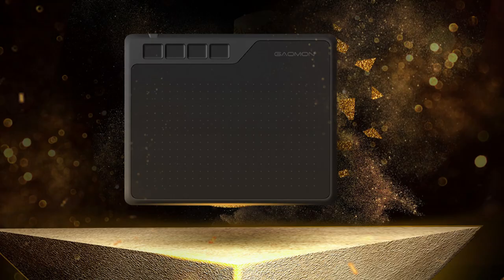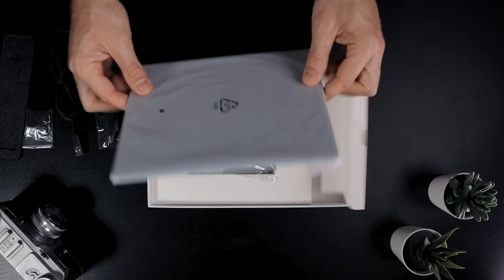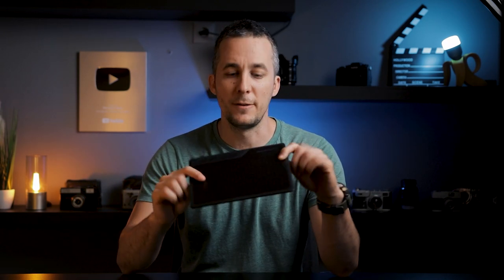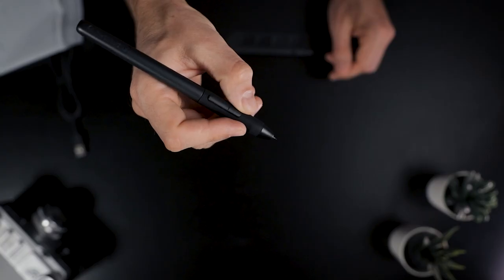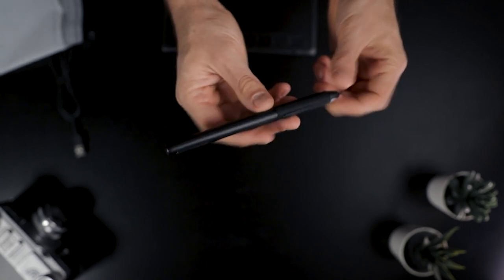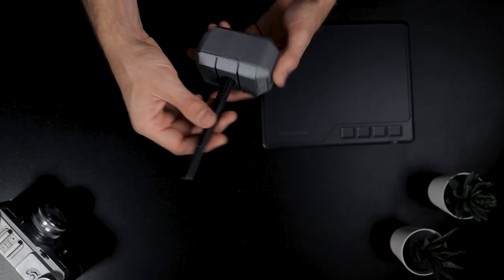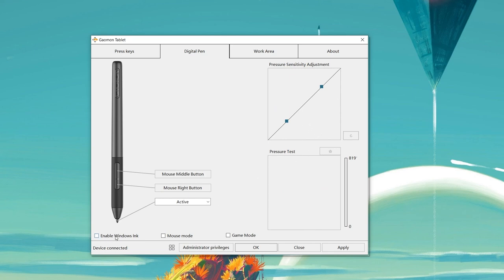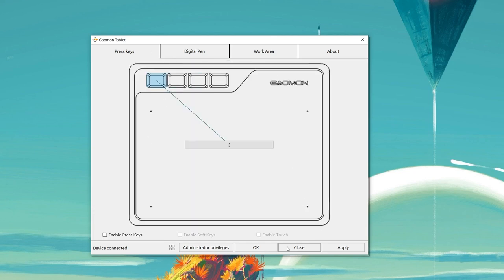$39 tablet! Gaomon s620 - review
Budget friendly tablet. Good quality, small size and good performance.